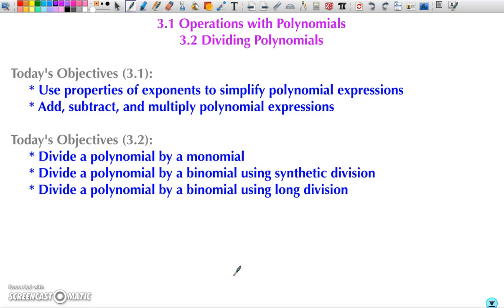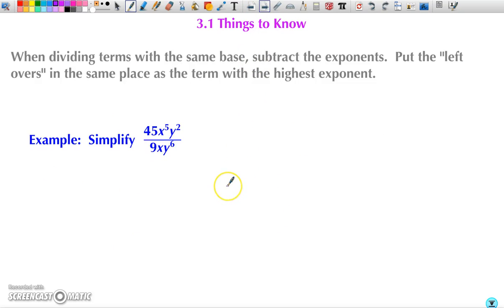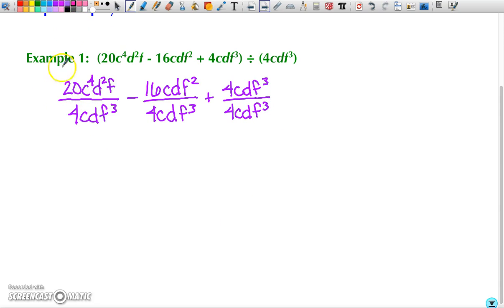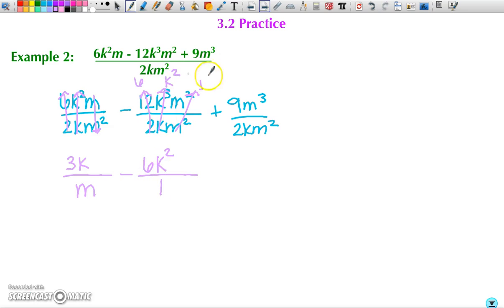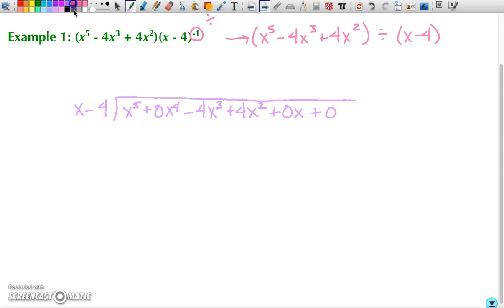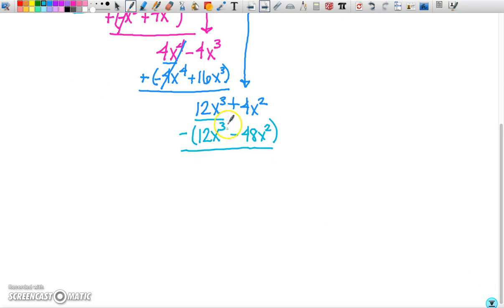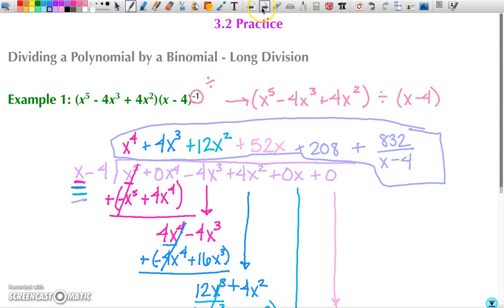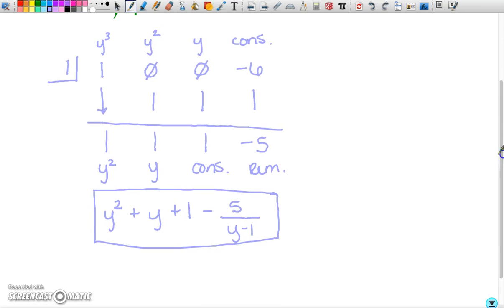Algebra 2 - 3.1 and 3.2 Dividing Polynomials